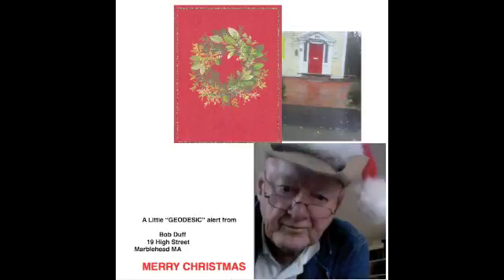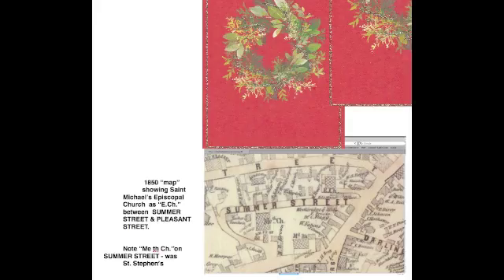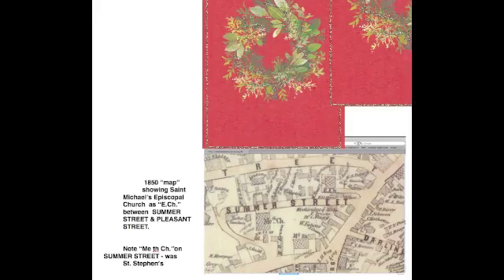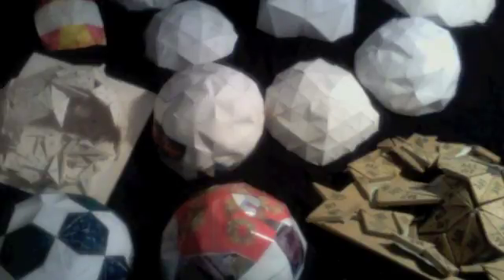CHRISTMAS-2010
Bob Duff describes the background for his preparing and sending a geodesic  Christmas card via YouTube.